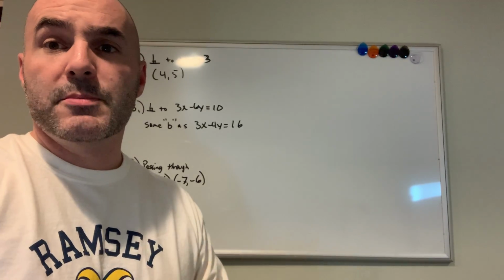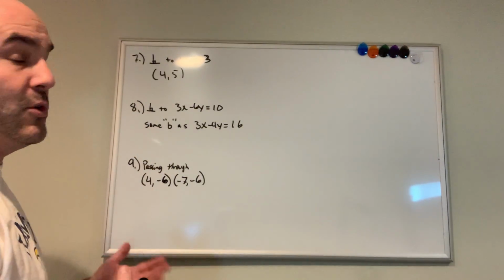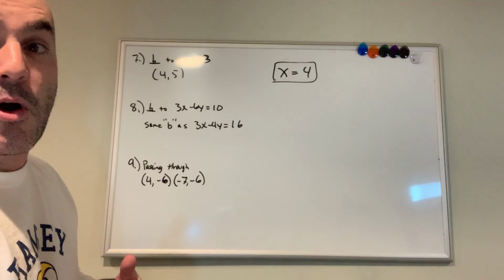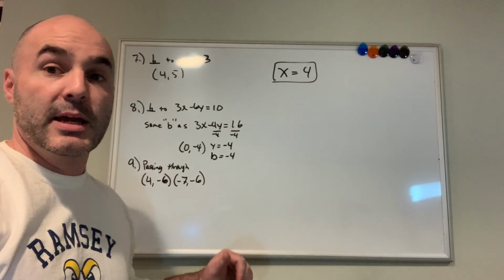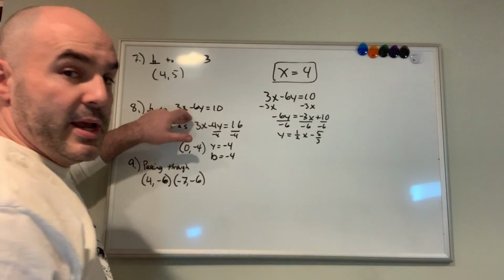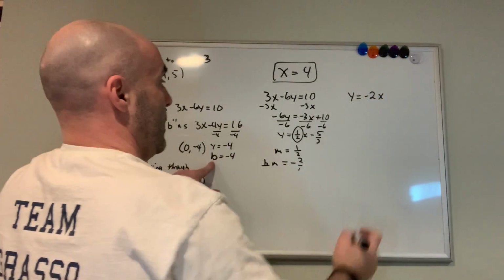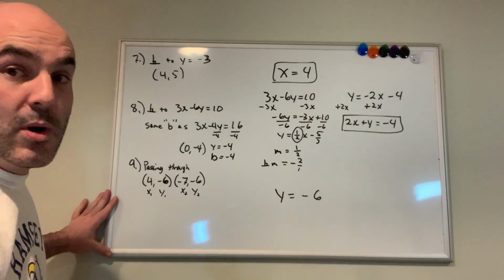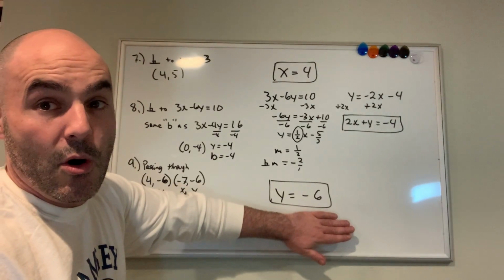Solutions to Problems 7 to 9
7. Perpendicular to the graph of  y=-3, and passing through (4, 5).
8. Perpendicular to the graph of 3x-6y=10 and having the same y – intercept as the graph of 3x-4y=16
9. Passing through the points (4,-6) and (-7,-6).